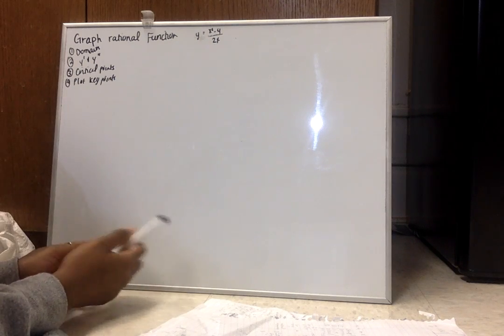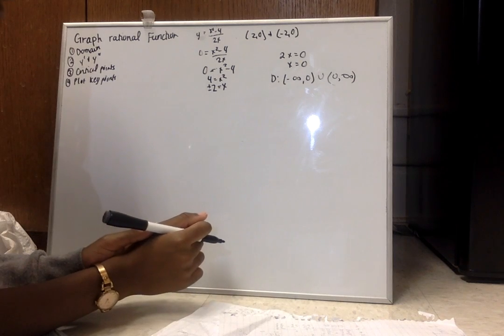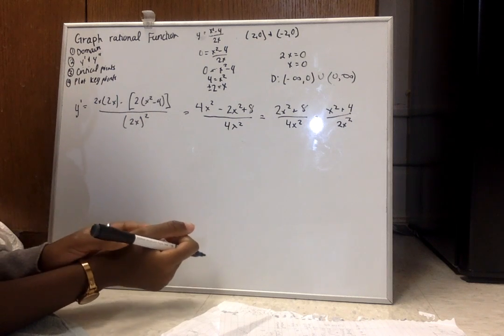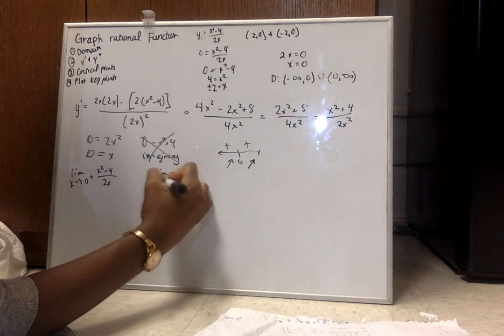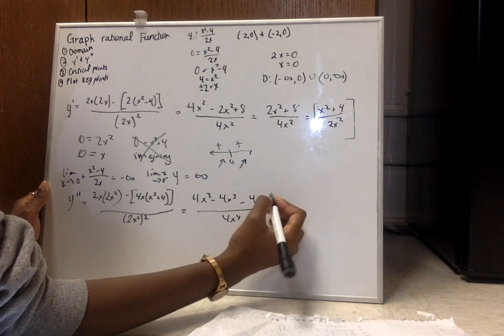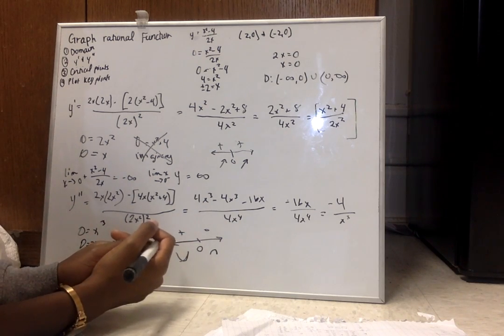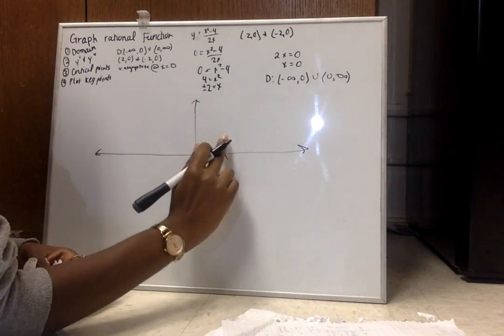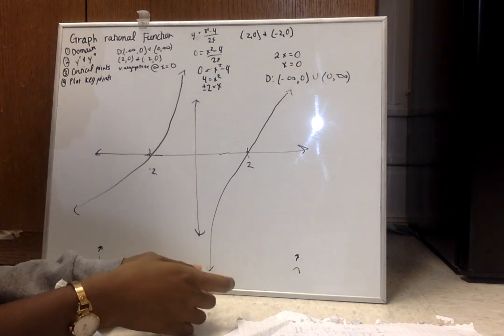Movie on 7 24 16 at 9 51 PM